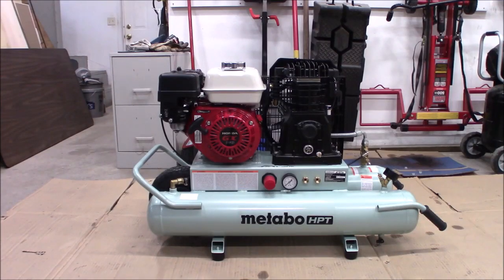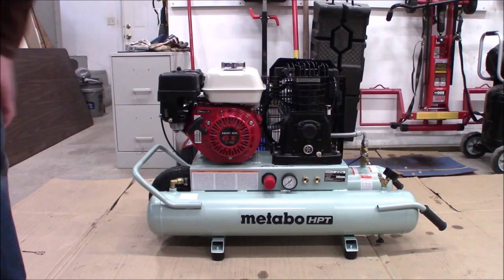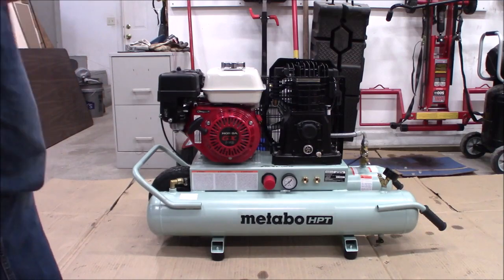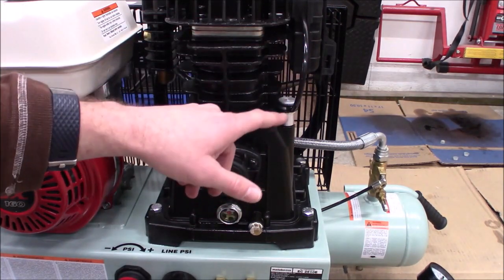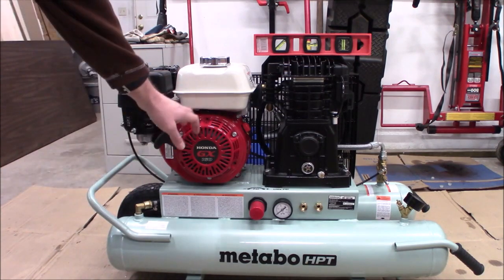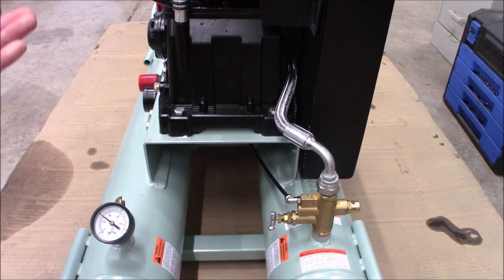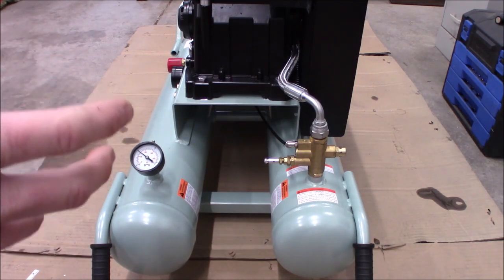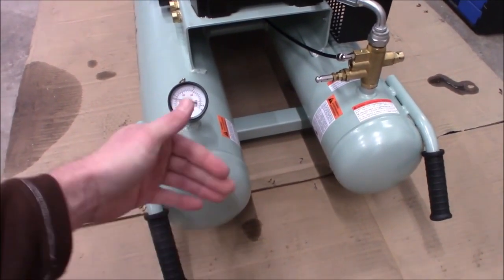Wheelbarrow Air Compressor Operation and Maintenance Part 1 of 2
what you need to know to operate and maintain a gas powered jobsite air compressor